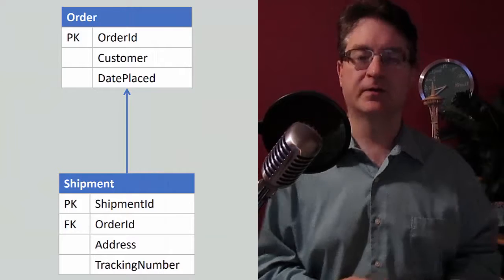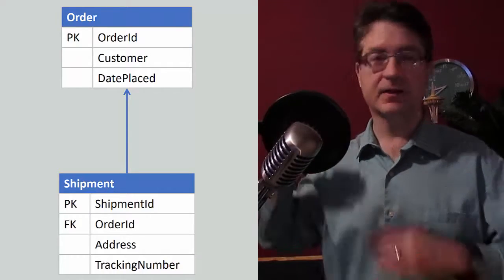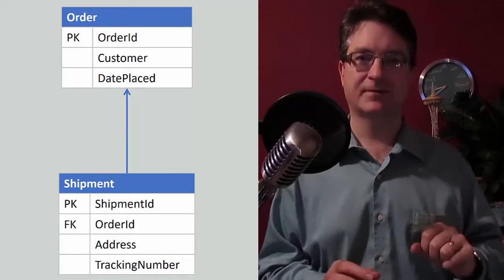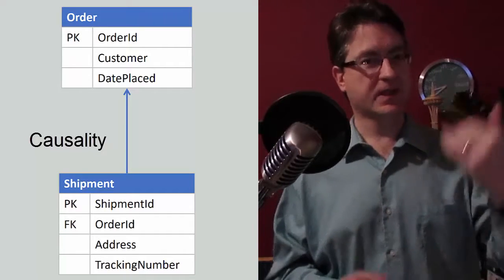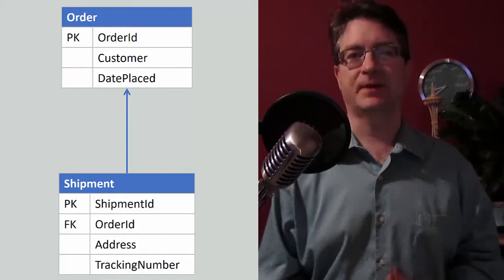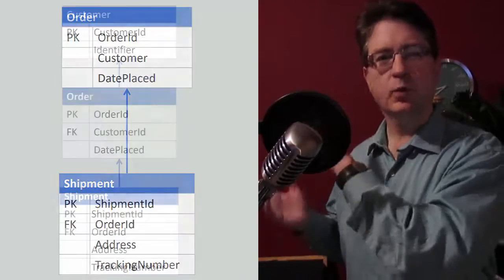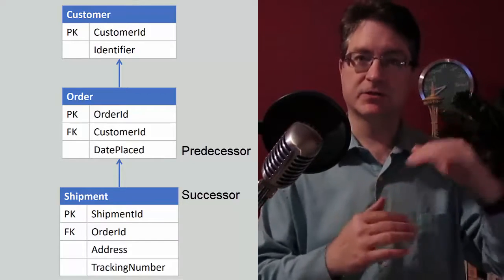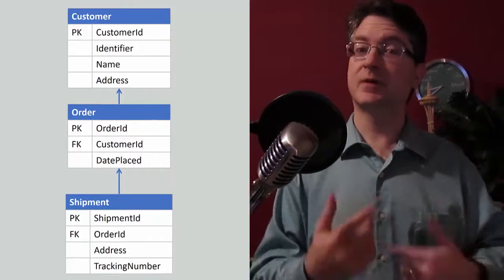Foreign Keys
A historical model relies upon foreign keys not just for cardinality, but also for causality. They keep track of which records came first. The ones that came before are predecessors, and the ones that came after are successors. So the primary key is in the predecessor table, and the foreign key is in the successor.

Predecessor/successor relationships permeate the entire database. Every pair of related tables has this kind of relationship. The roles change based on which pair you are talking about, but the predecessor is always the one that came earlier.